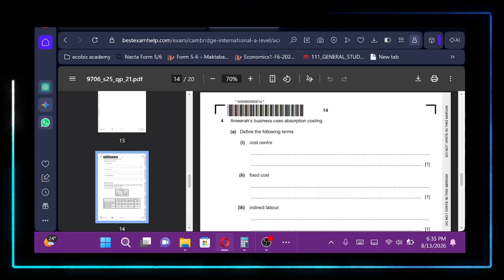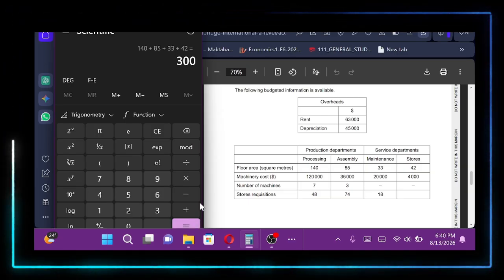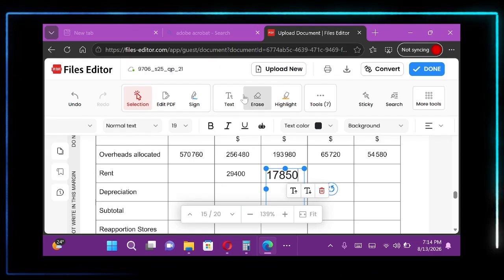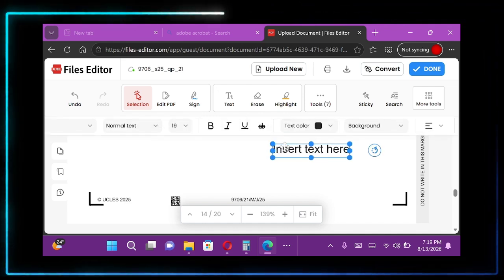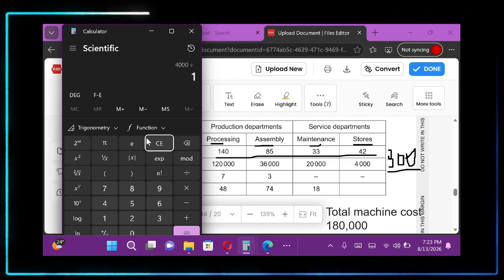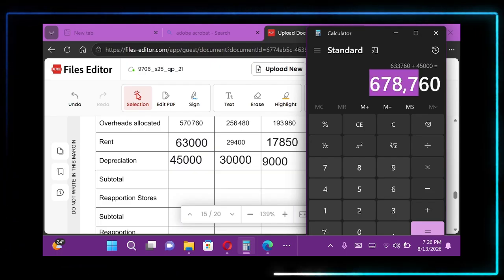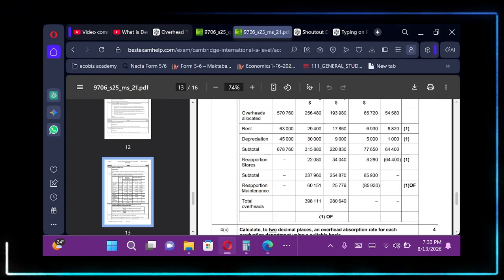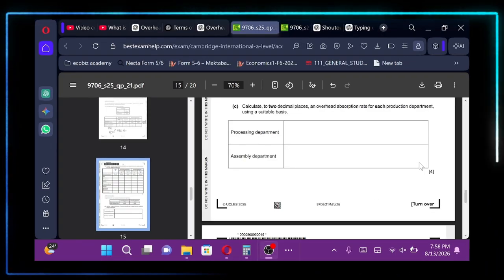9706/21 May/June 2025 | Part 1 Question 4 | Fundamentals of Accounting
GET YOUR PEN, NOTEBOOK and PAST PAPER

In this video you will see an unedited explaination of me solving Question 4 part 1 of Cambridge International AS & A Level Accounting 9706/21 May/June 2025 Paper 2.

📚 Subject: Accounting
📝 Paper: 2 – Fundamentals of Accounting
📅 Session: May/June 2025
🔢 Code: 9706/21
🎯 Question: Number 4

Perfect for students preparing for Cambridge AS & A Level Accounting and revising past papers.

Comment to be shouted out in my next video!